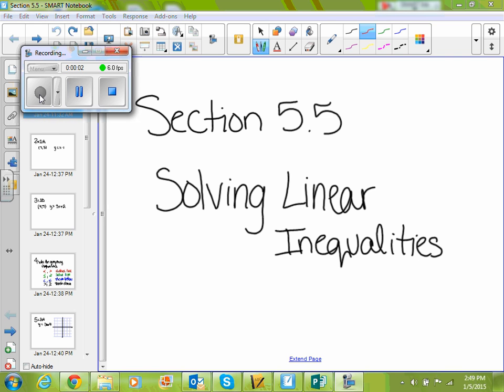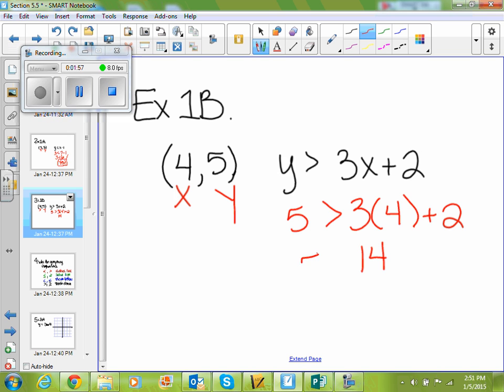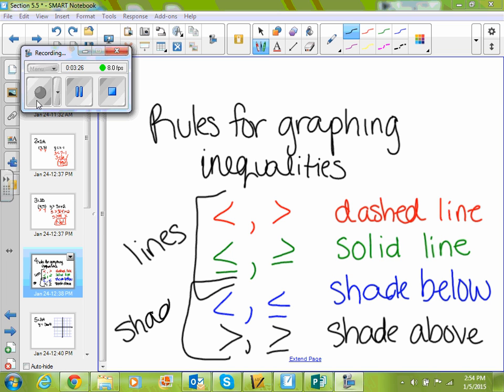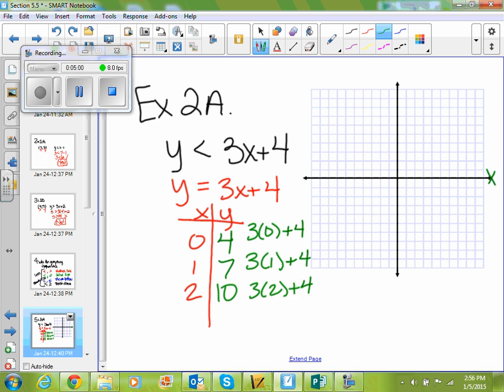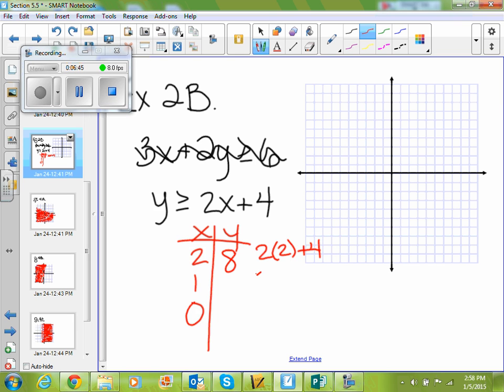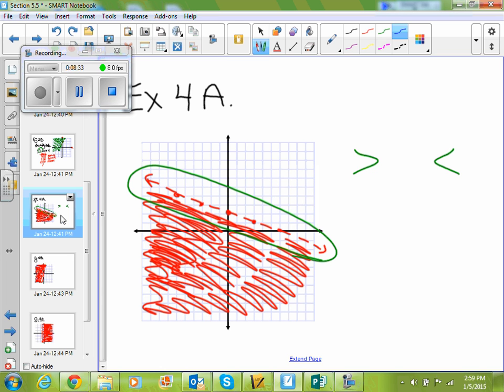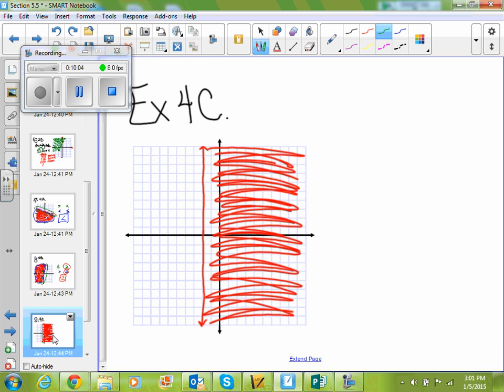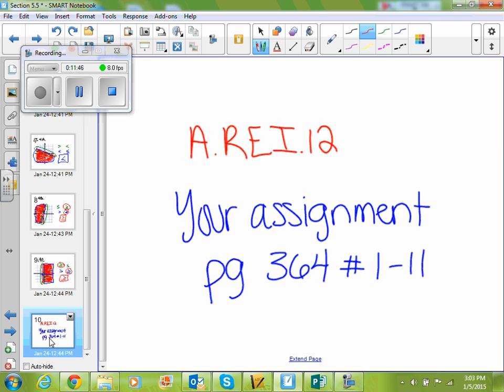Alg1 5.5 Solving Linear Inequalities